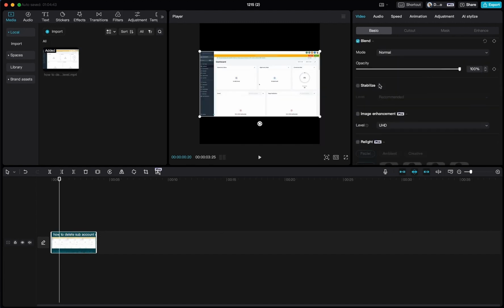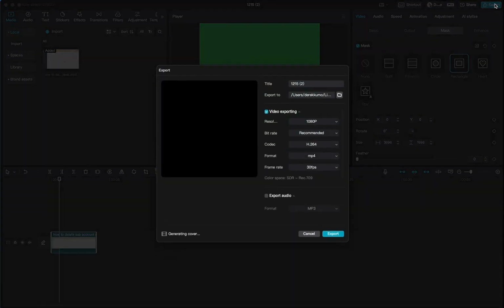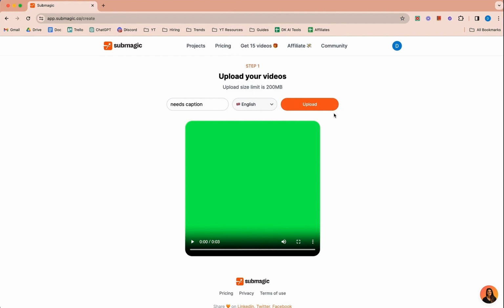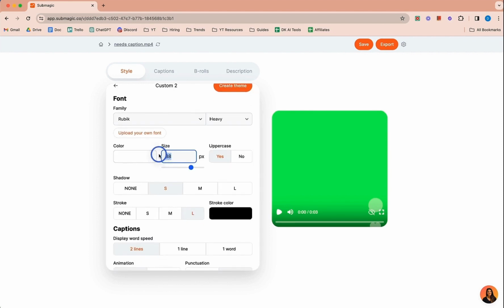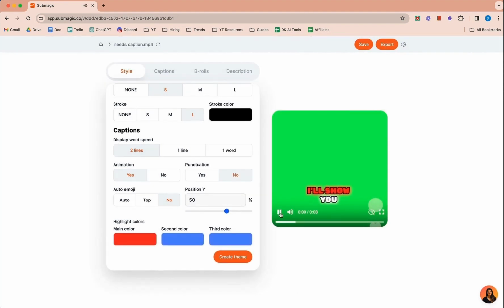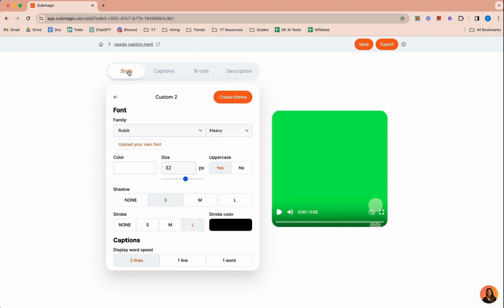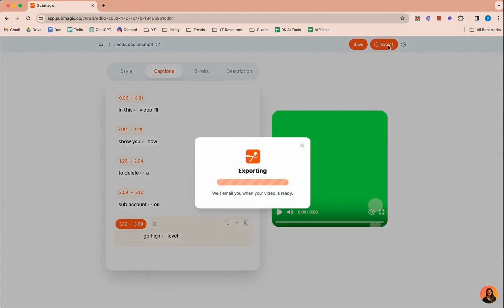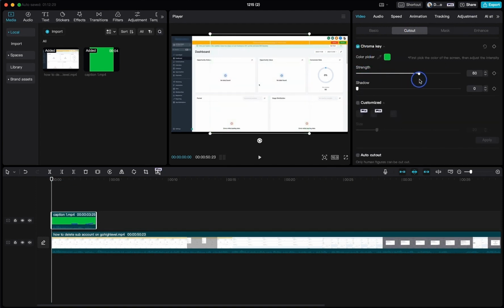How I Create These Viral Captions with Submagic (in 3 clicks)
In this video, I'll show you how I create these amazing-looking captions with Submagic.

Submagic helps you create viral captions for your videos in seconds with AI. You can also use it to create b-rolls, zooms and sound effects.

keywords (ignore): how i create these viral captions with submagic,alex hormozi style captions,like alex hormozi captions,submagic,submagic ai,short form content,add captions to reels,add captions to reels instagram,alex hormozi captions,ai content creation,submagic.co review,how to add captions like alex hormozi,submagic ai review,submagic ai tutorial/review,how to grow on instagram, submagic,submagic ai,submagic ai demo, auto captions,how to add subtitles to a video, iman gadzhicaptions, ali abdaal captions